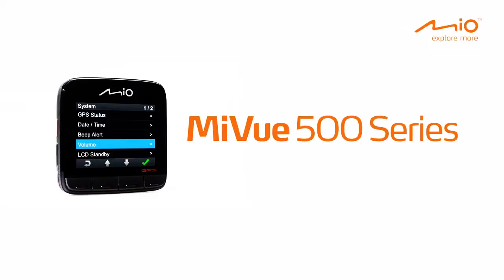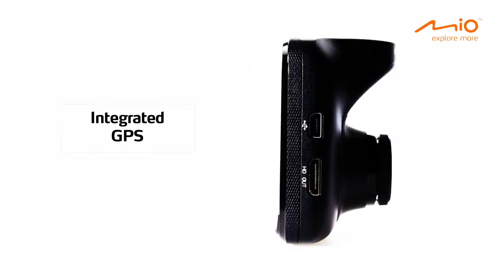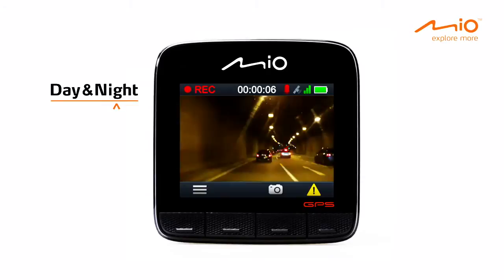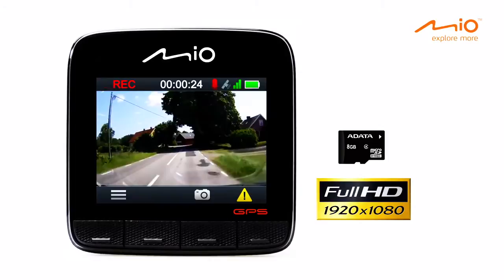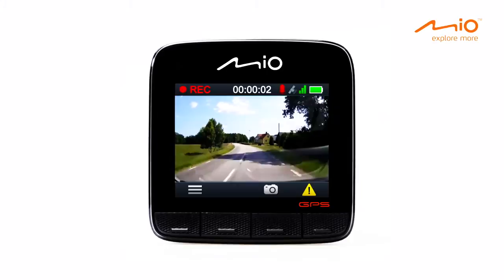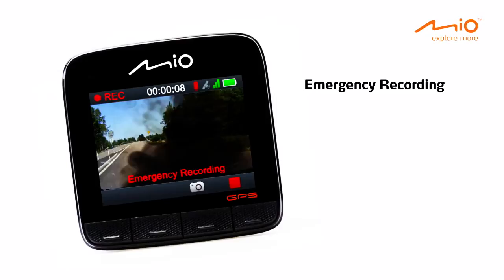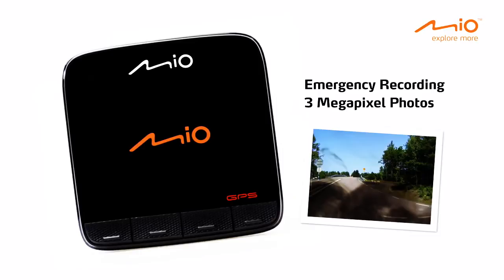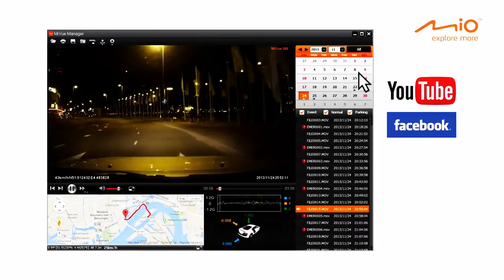Mio MiVue 500 Series Full Features and Spec - Dash Cam Company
Mio MiVue 500 Series - Full Features and Spec